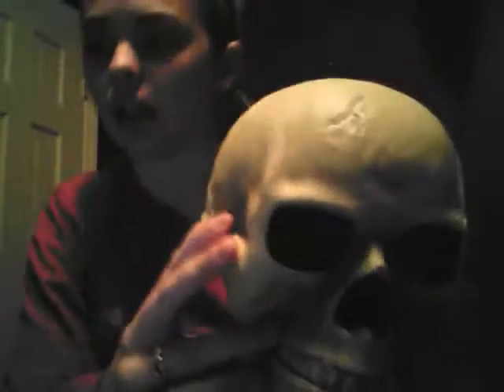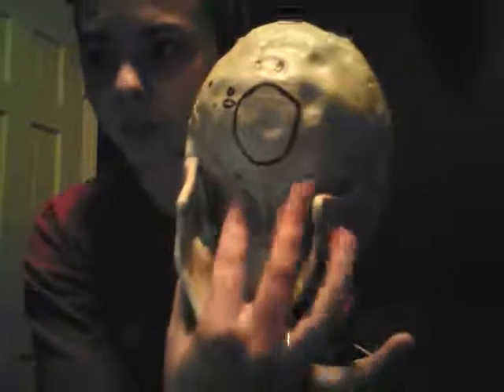bio 168 skull bones